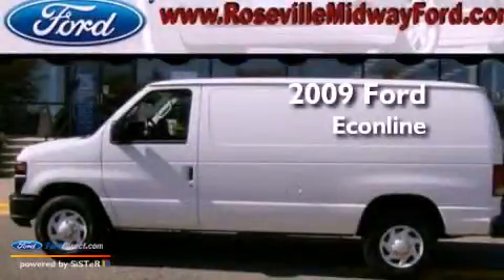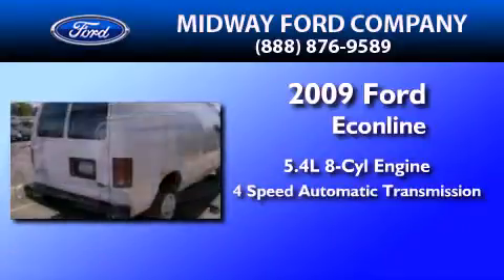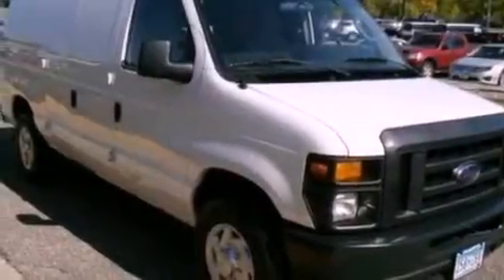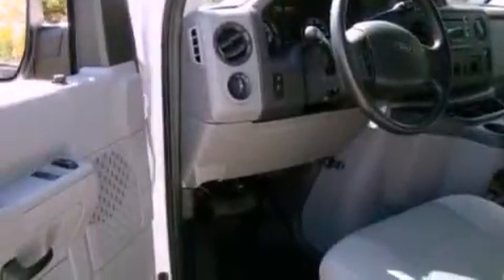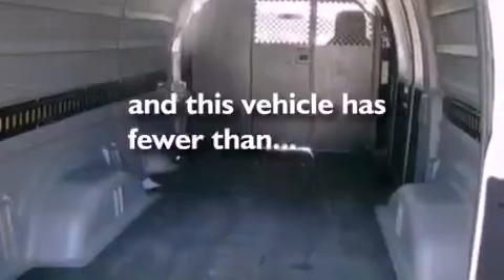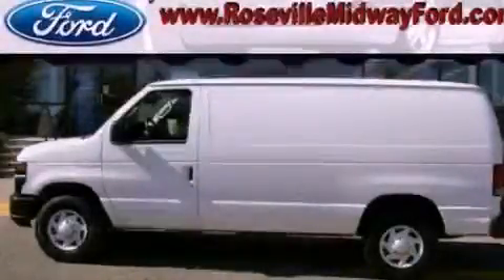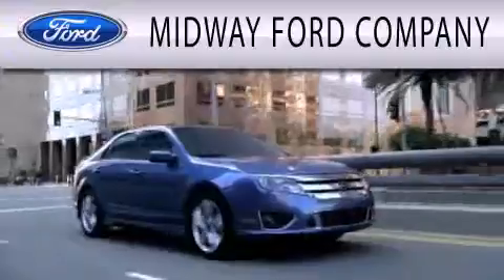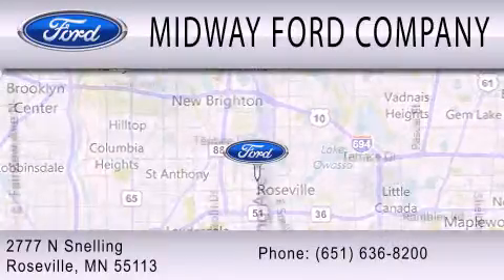2009 FORD ECONOLINE 250 Roseville MN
Year : 2009
 Make : FORD
 Model : ECONOLINE 250
 Engine : 5.4L V8
 Trans . : AUTO 4SPD
 Exterior : OXFORD WHITE
 Miles : 51,420
 Interior : MEDIUM FLINT
 Stock : 10694